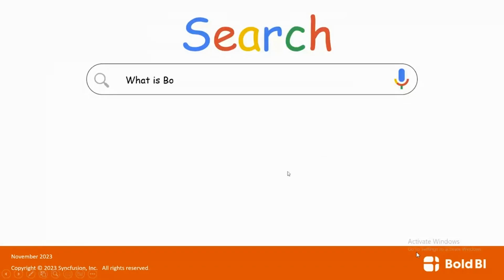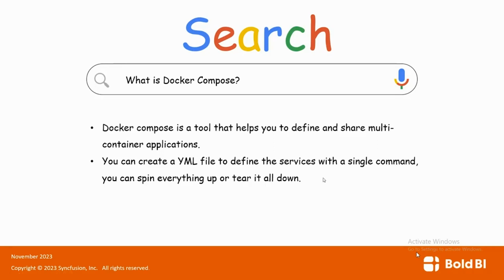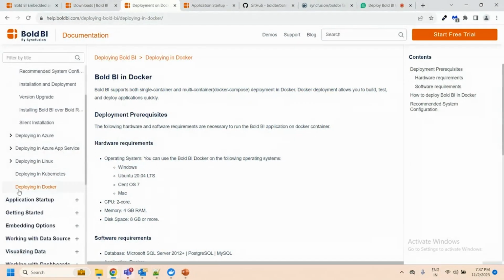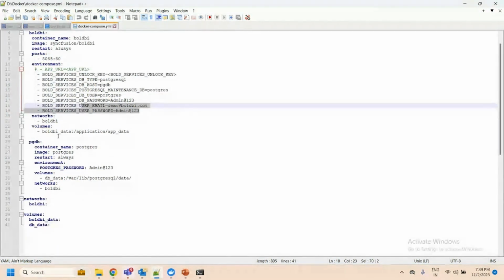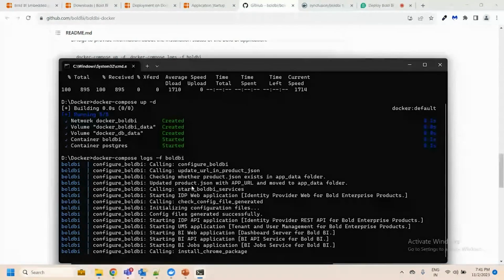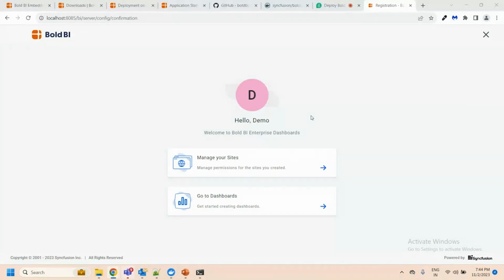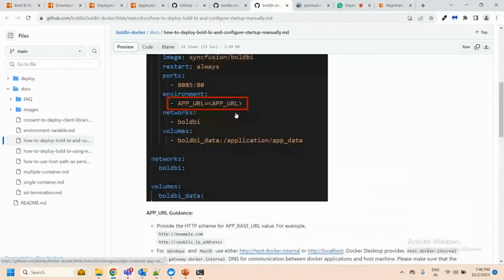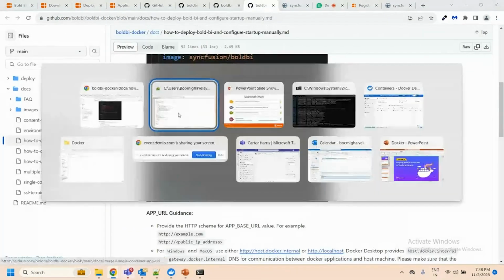Deploy Bold BI to Docker in Under a Minute [Webinar]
In this webinar, we will delve into the basics of Docker, understanding its advantages and how it can be utilized in deploying Bold BI within a minute. We will also guide you through the process of upgrading Bold BI once it's deployed on the Docker container. Finally, we will demonstrate how to manage the containers and volumes, taking them up and down as needed, and how to maintain the application from a local perspective to maintain a persistent volume.

This session is ideal for those interested in BI Docker deployment and looking to streamline their application development and management processes. You will gain practical knowledge and skills that you can apply immediately to your own Docker environment.

Don't miss this opportunity to learn from an expert and enhance your BI Docker deployment skills.

Timestamps:
[00:00] Introduction
[00:30] What is Bold BI?
[01:26] What is Docker?
[02:38] What is Docker Compose?
[03:07] Docker Benefits
[03:55] Docker vs Docker Compose
[04:29] Deploy Bold BI in Docker and Pre-requisites
[05:20] Downloading Docker Compose File
[07:24] Replace Bold BI Unlock Key
[08:20] Postgres and Bold BI Containers
[09:38] Launching the App
[11:50] Deploy Using Existing Database
[13:15] Configure Setup Manually
[14:25] Host Path as Persistent Volume
[13:32] Related Resources
[15:58] Outro